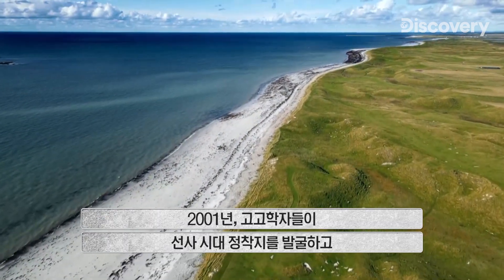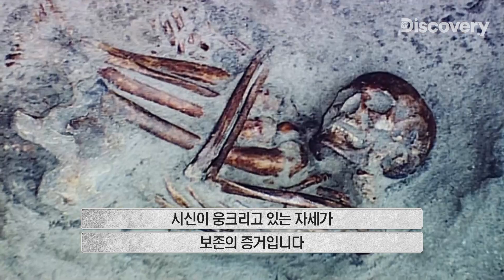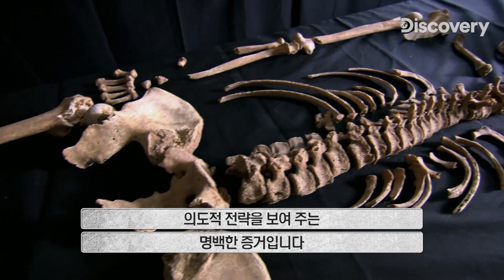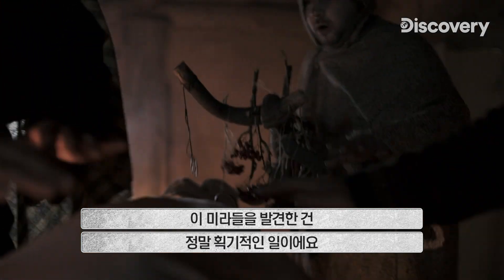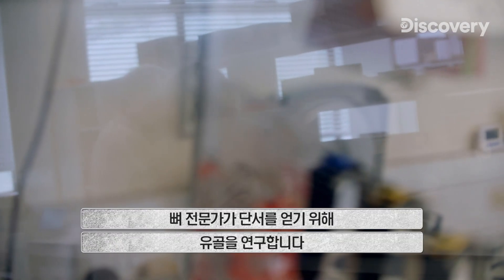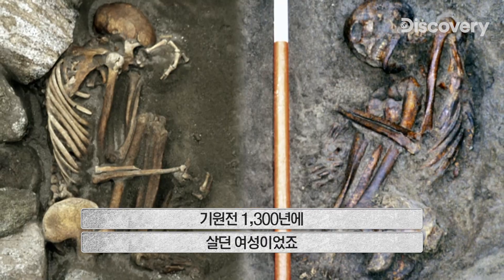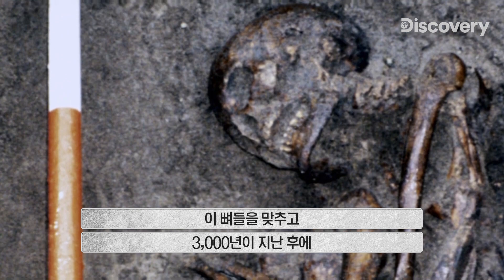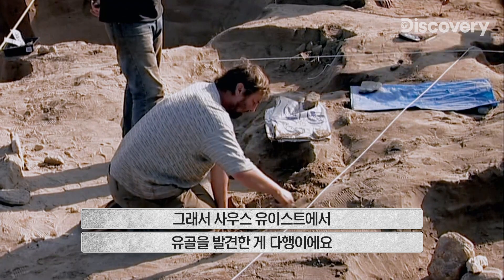서로 다른 세 사람의 유골을 이어붙인 실제 프랑켄슈타인 사건의 발견 [지식의 발견]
스코틀랜드에서 발견된 수상한 미라화된 유골 2구
이 유골들은 각자 다른 세 사람의 유골로 이루어져 있다?
유골에 숨겨진 비밀은 과연 무엇일까

*Edited from [고대의 미스터리(Ancient Unexplained Files)]

디스커버리 픽 채널은

디스커버리 채널은 Genie TV 50, SK BTV 118, LGU+TV 194, 스카이 라이프 101, LG헬로비전 138,
딜라이브 136, HCN 60 (케이블은 각 지역케이블 문의)에서 시청 가능합니다.